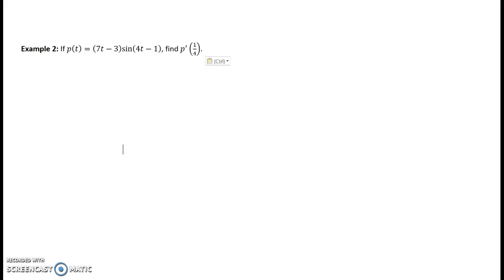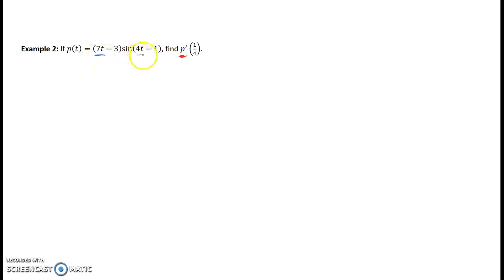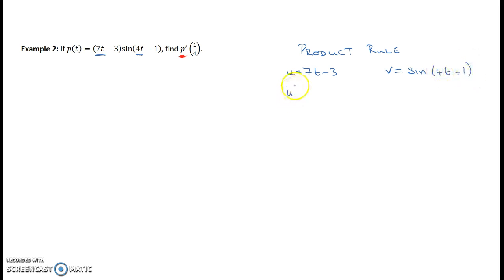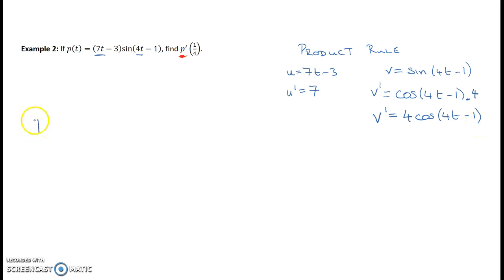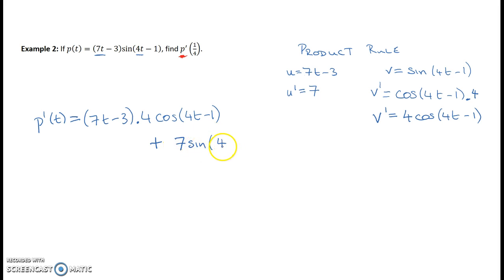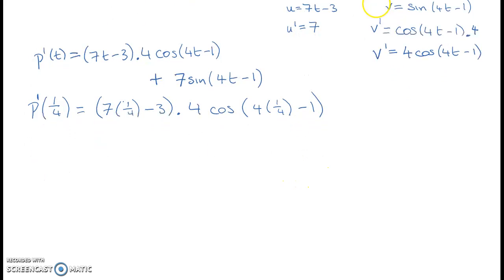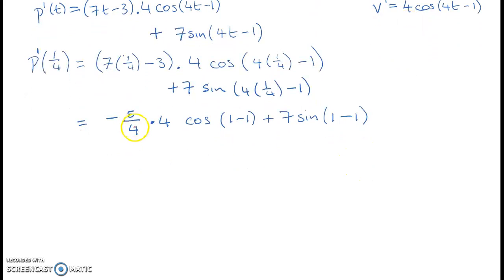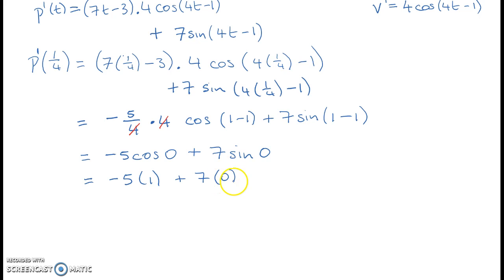Evaluating Derivatives at a Point, Example 2